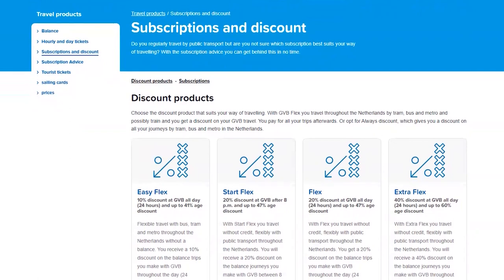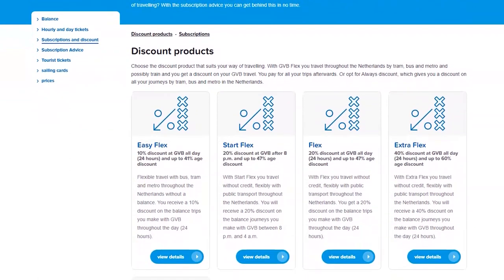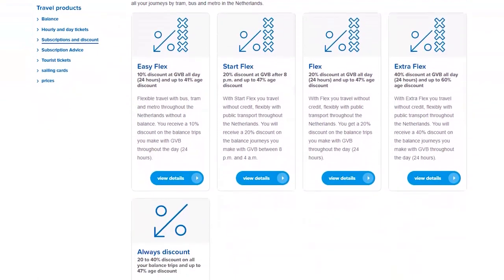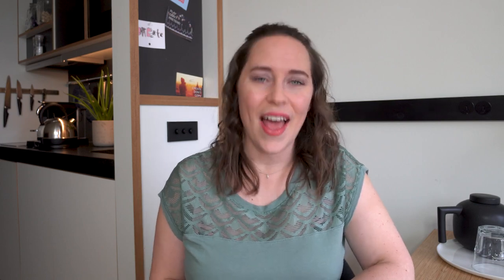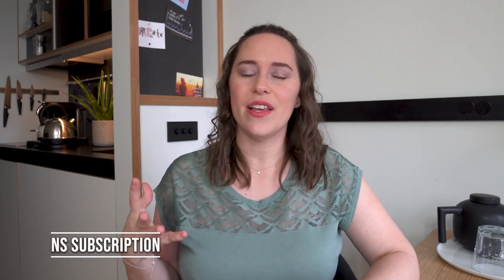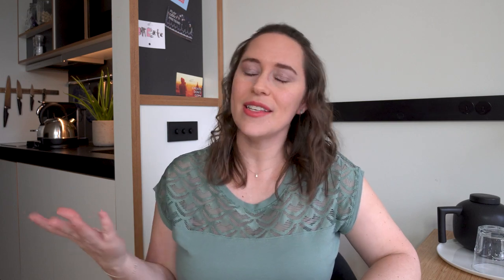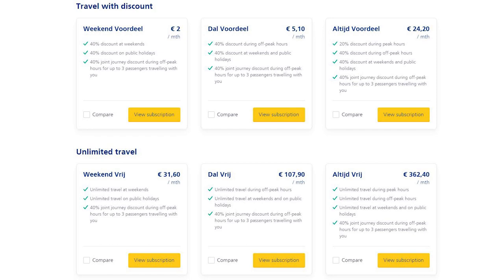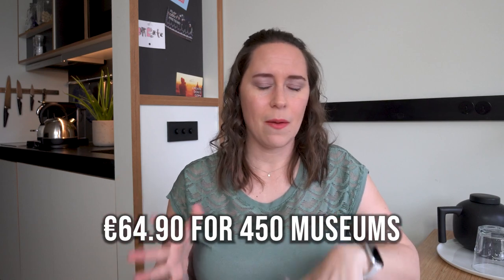16 TIPS To Save Money When Living in Amsterdam!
Living in Amsterdam is a joy...most days. But it's also quite expensive, so this videos gives you 16 ways to save money when living in Amsterdam!

Rebuy.nl